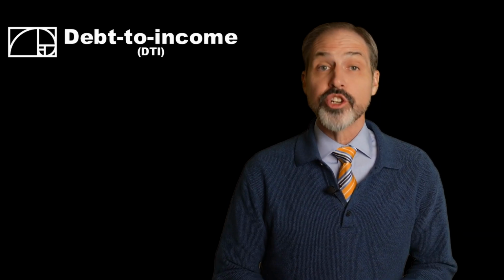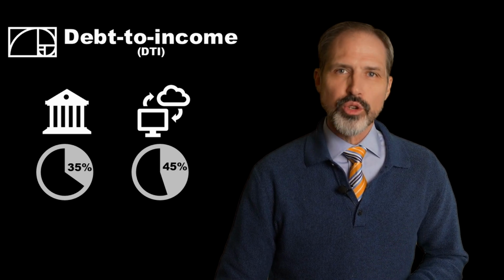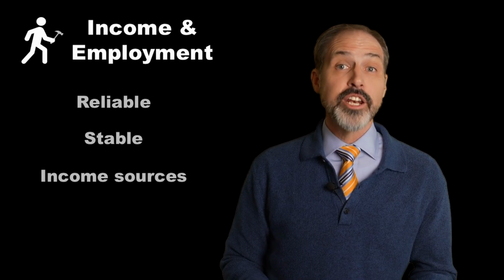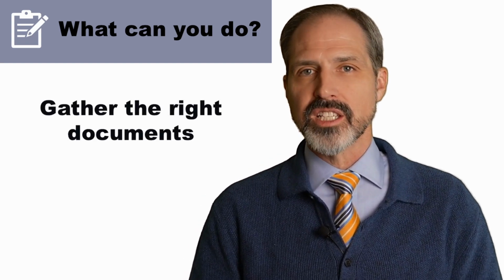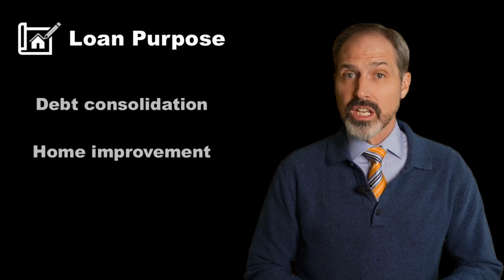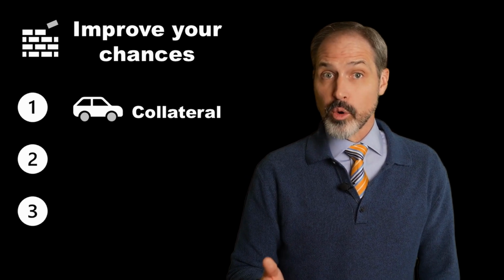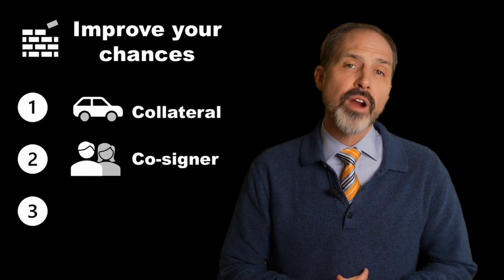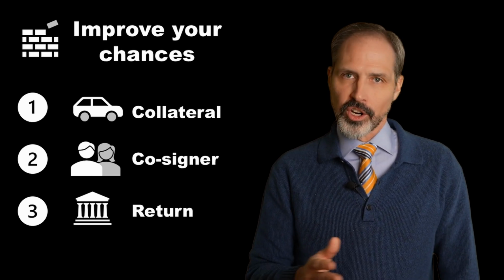How to get a $10,000 personal loan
If you've never gotten a personal loan you might not know how to go about getting one.  Here is a quick and simple guide to help you with getting a $10,000 personal loan.  We just want you to be informed so you can make the best financial decisions for where you are on your path.  Hope this helps.

See if you can get approved for a $10,000 personal loan that is right for you:

Video Timeline: How to get a $10,000 personal loan
00:00 - How to improve your chances of getting a $10,000 personal loan
00:32 - How lenders think
00:56 - Credit history
01:30 - Debt-to-income thresholds
02:41 - Income and employment
03:26 - Impact of the purpose of the loan
04:18 - 3 ways to improve your chances of approval
05:43 - The most important thing you can do
06:25 - Where you can go to shop around
06:53 - Comment, Like, and Subscribe